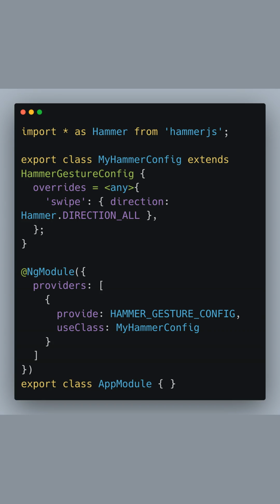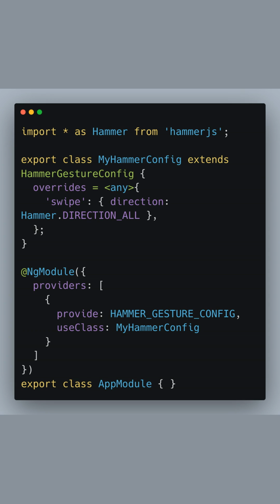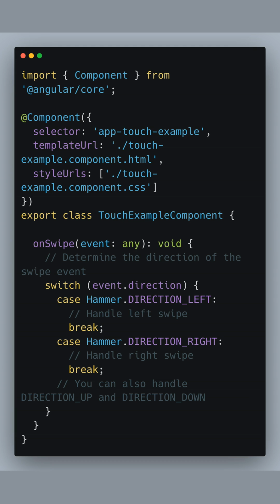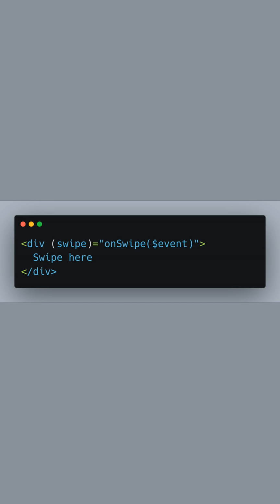Master Swipe Gestures in Angular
- Angular basics
- HammerJS integration
- Gesture configuration
- Event handling